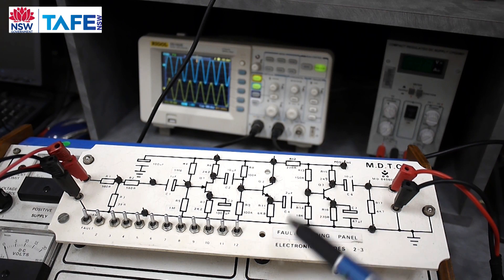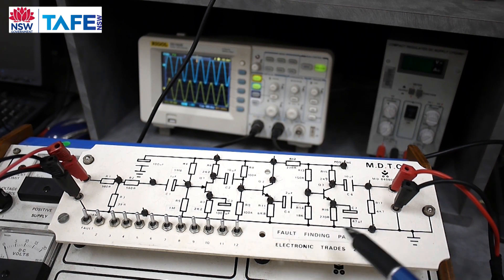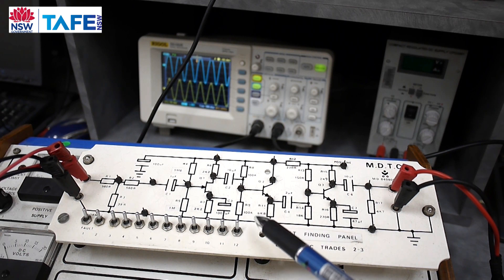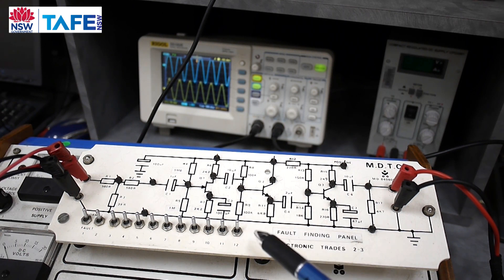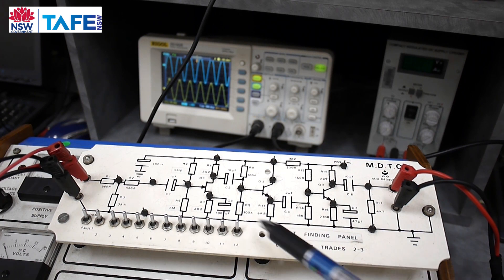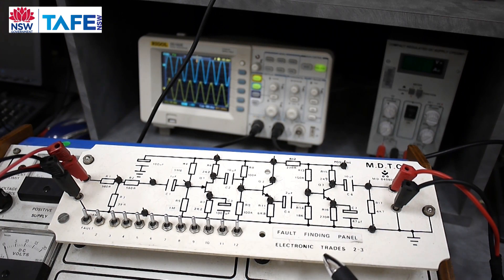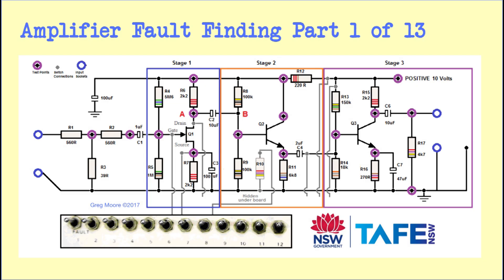Amplifier fault finding panel UEENEEH113A Part 1 of 13 TAFE NSW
An indirectly coupled fet and bjt amplifier panel with some quite unique faults and diagnostics.  In Part 2 we analyse the DC and basic AC operating conditions of the amplifier with no faults.